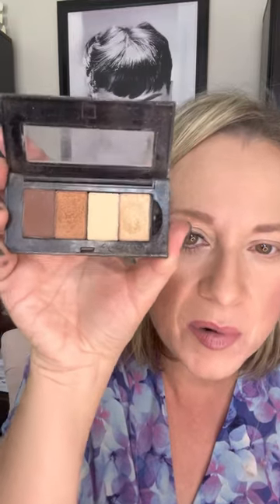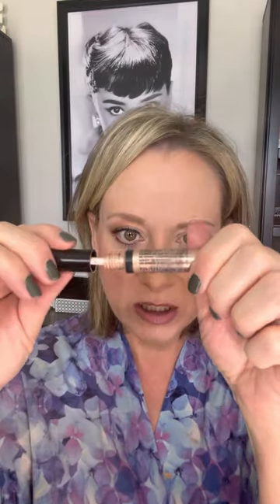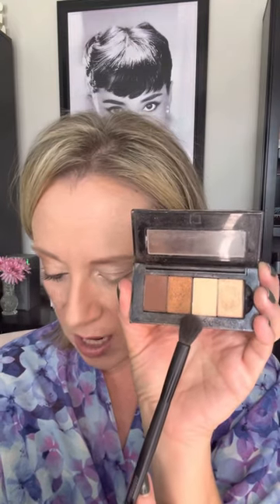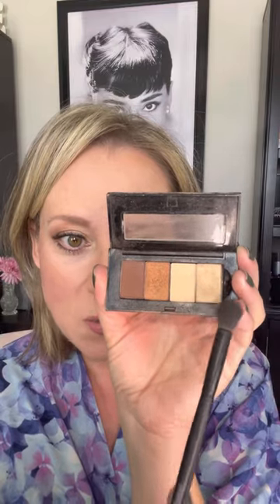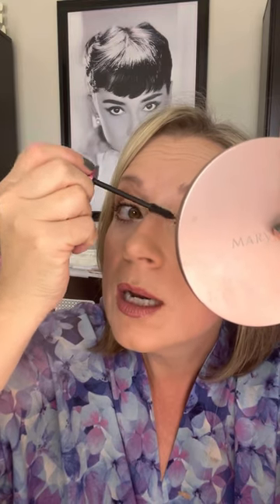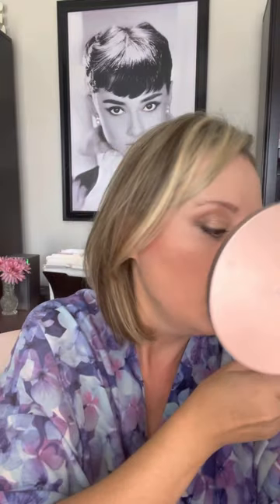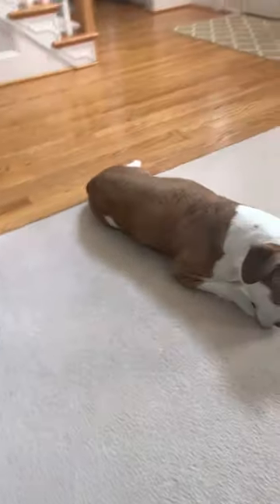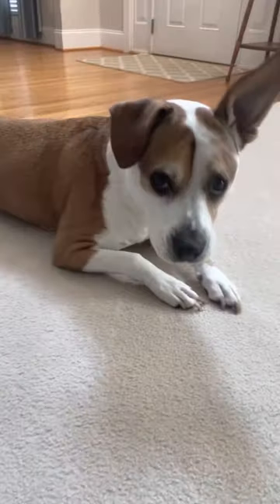Apple Cider fall eye tutorial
Cinnabar, Shiny Penny, Sand Castle, and Gold Status eye colors over liquid eyeshadow Light Beam. Deep brown eye liner, Fanorama mascara. Dark Blonde Volumizing brow tint. Light Nude lip liner.  Brilliant Brown and Glowing Neutral Vinyl Lip Shine set and Beach Bronze lip gloss.